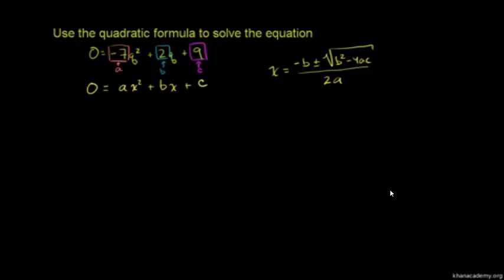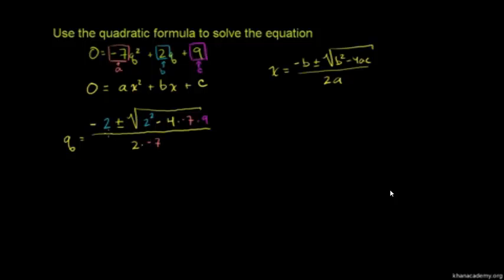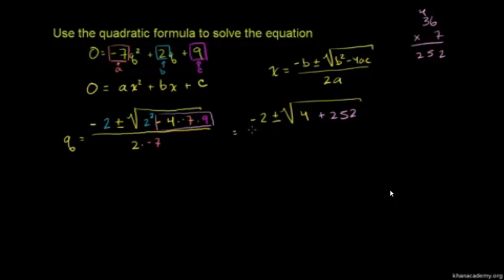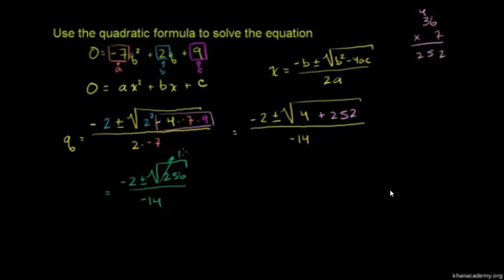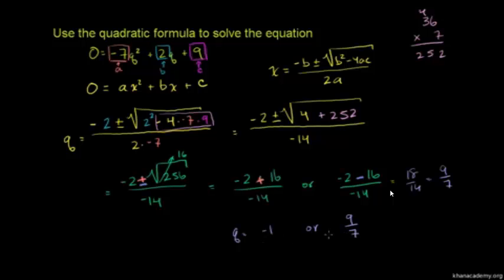Week 4 Lesson 5 Using the quadratic formula